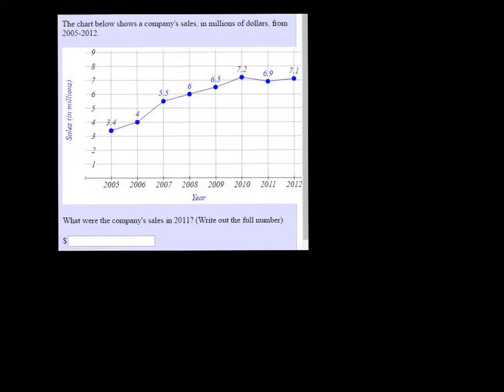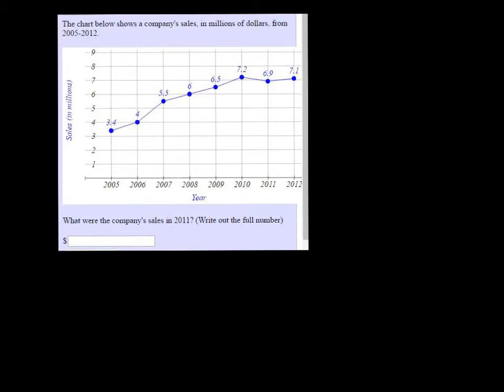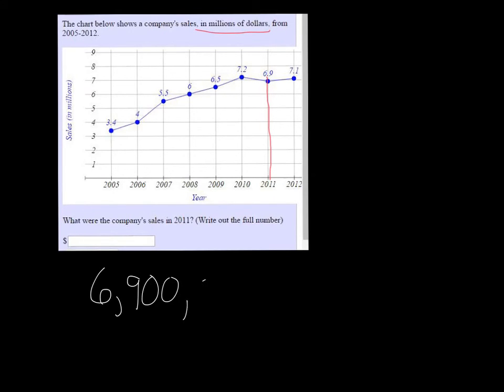MTE 2 W1#36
Chart problem.